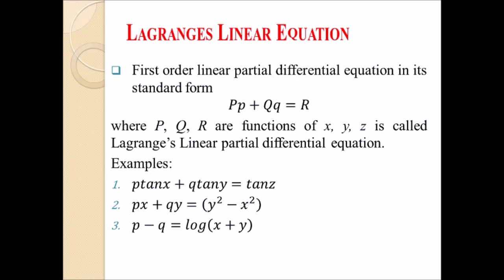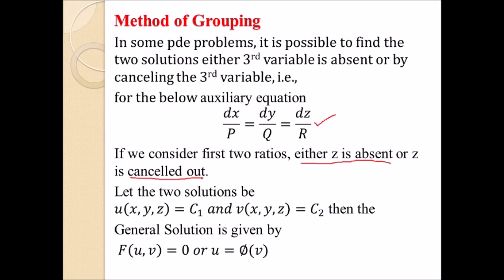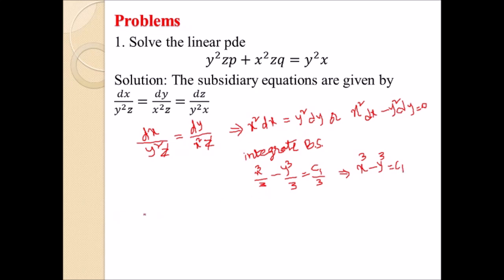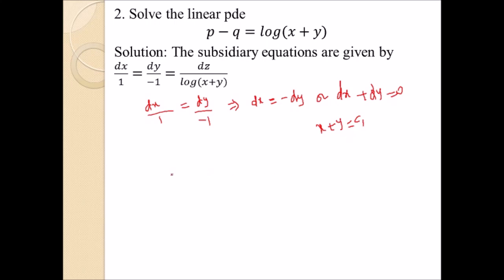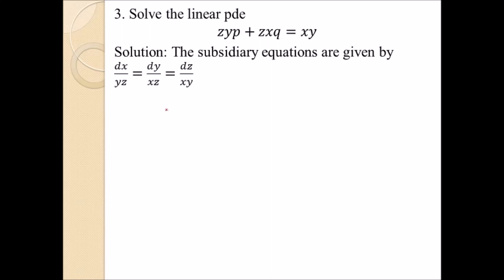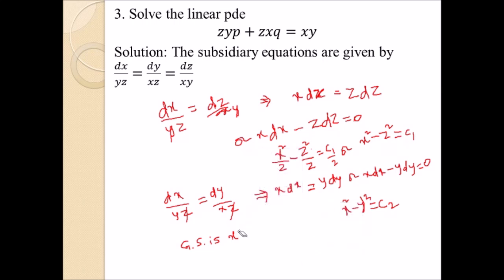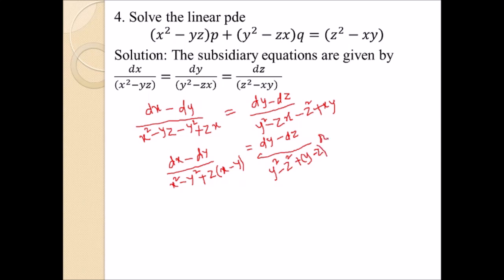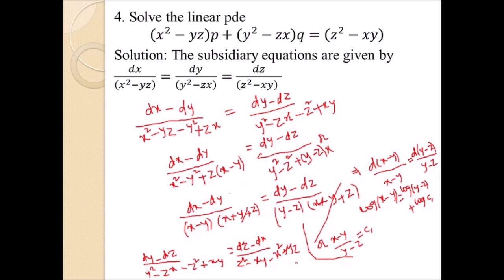Lagrange's Linear Partial Differential Equation - Method of Grouping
Solving Lagrange's Linear PDE using Method of Grouping.